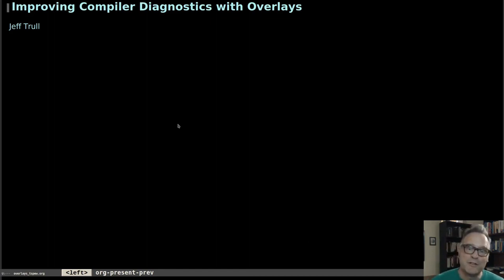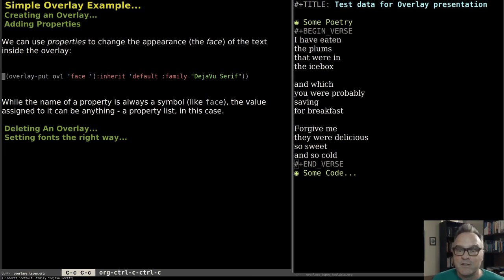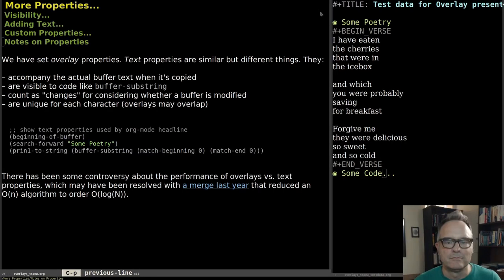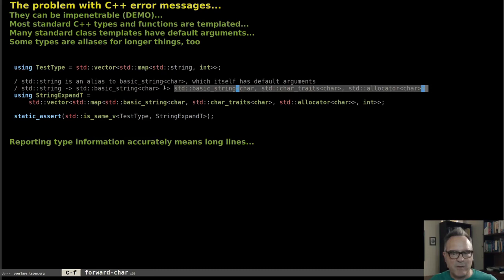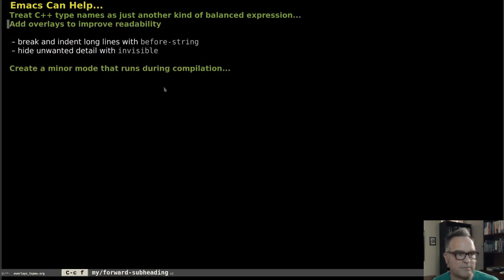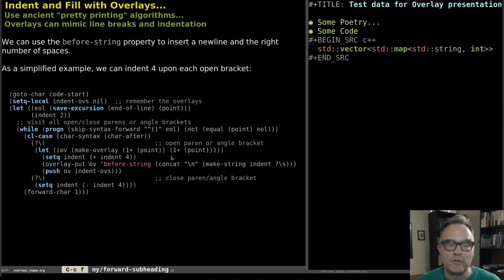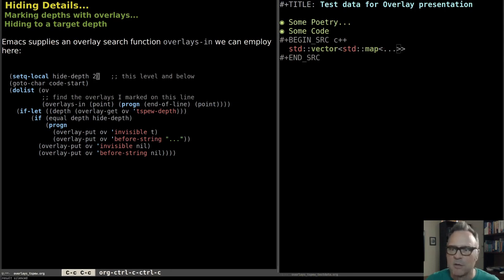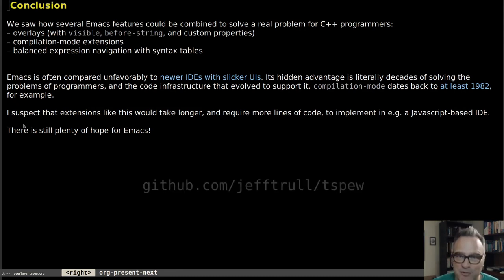EmacsConf 2023: Improving compiler diagnostics with overlays - Jeff Trull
Jeff Trull (he/him)

00:00 Introduction
00:33 Overlays and what they can do
02:02 Simple overlay example - creating an overlay
02:35 Adding properties
03:10 Deleting an overlay
03:24 Setting fonts the right way
03:59 More properties
04:12 Visibility
04:49 Adding text
05:27 Custom properties
05:45 Notes on properties
06:36 Improving C++ compiler output
08:17 The problem with C++ error messages
08:30 Many standard class templates have default arguments
08:47 Some types are aliases for longer things, too
09:20 Reporting type information accurately means long lines
10:18 Emacs can help - Treat C++ type names as just another kind of balanced expression
11:49 Add overlays to improve readability
12:22 Create a minor mode that runs during compilation
12:59 Parsing types as balanced expressions
14:16 Indent and fill with overlays - Use ancient "pretty printing" algorithms"
14:52 Overlays can mimic line breaks and indentation
15:14 Hiding details - Marking depths with overlays
17:12 Hiding to a target depth
18:04 Demo
20:10 Conclusion

You can view this and other resources using free/libre software